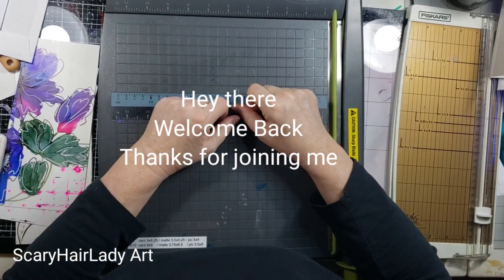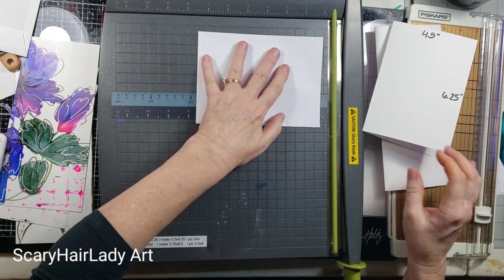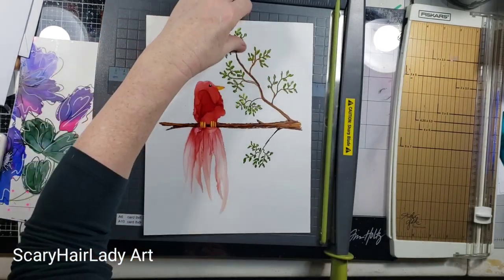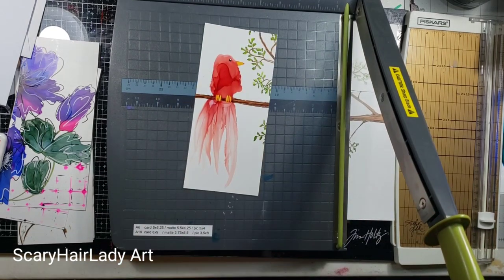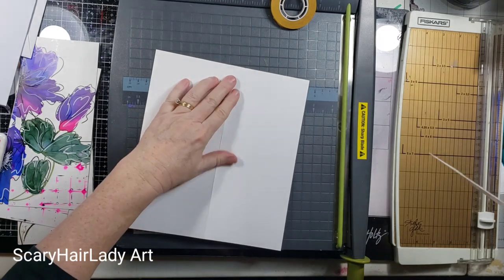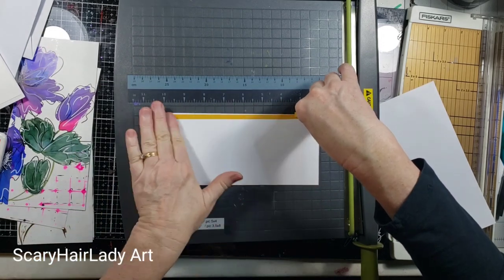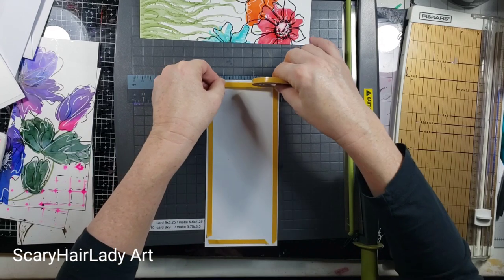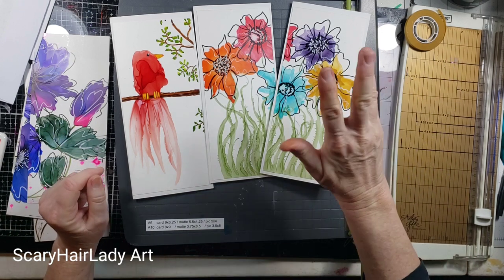248 Making Cards from Paintings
making cards from paintings.

ATG tape
A10 envelopes
Guillotine cutter
Mini scoring board for cards